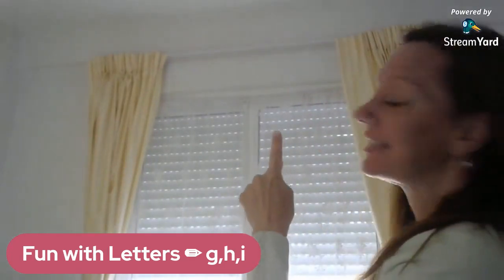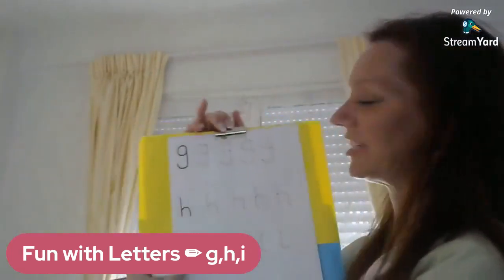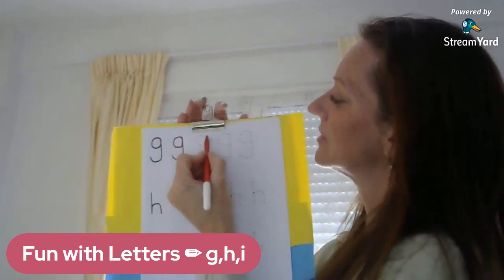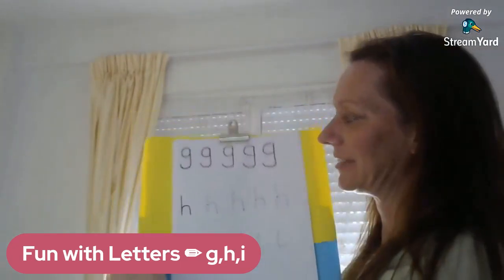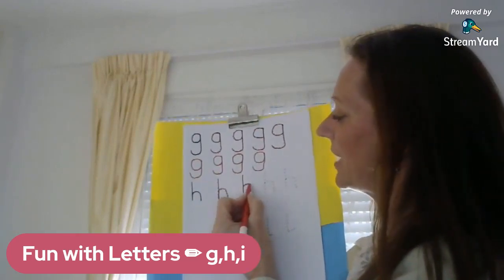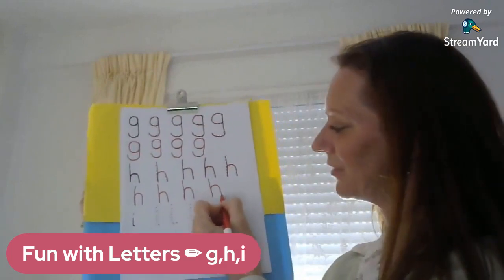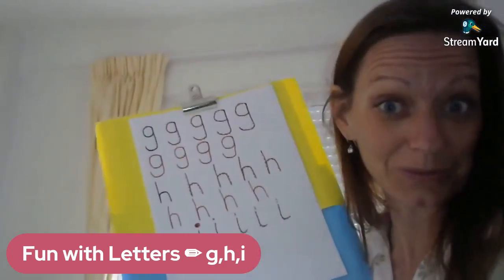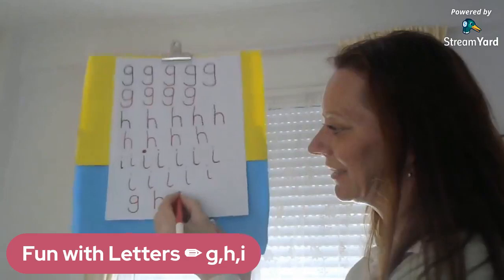Fun With Letters 🥳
Let's learn how to write letters together! G, H and I.

Today we will focus on:
✏ remind us on how to hold a pencil securely for successful writing
✏how to form the letters for super success!
✏have fun learning to write letters!